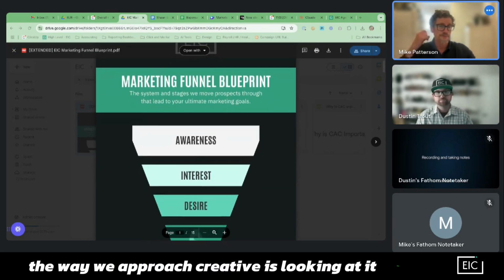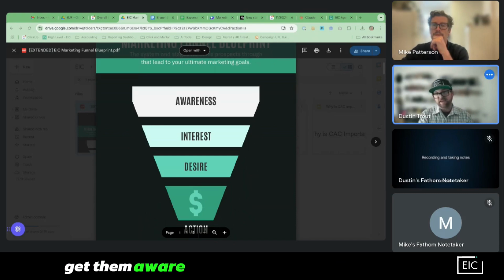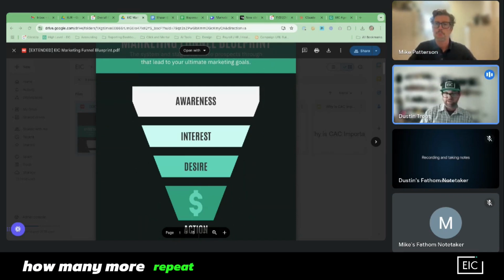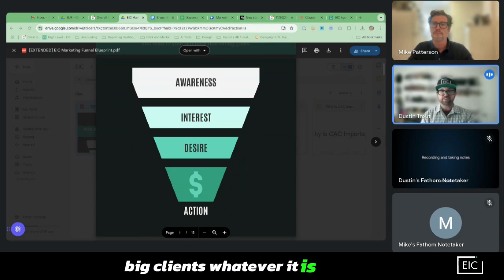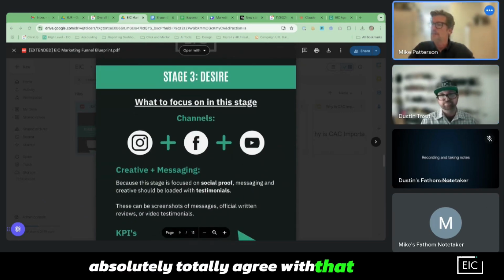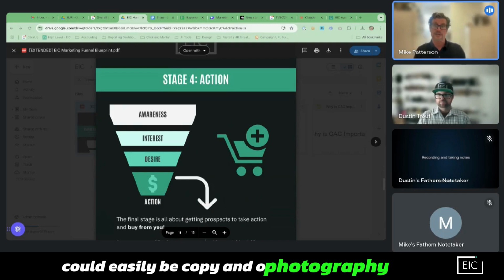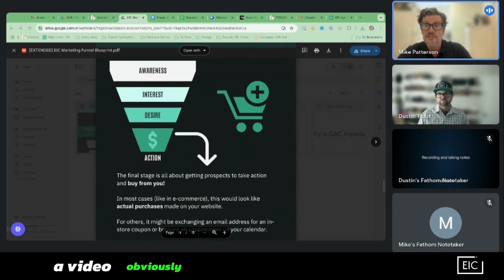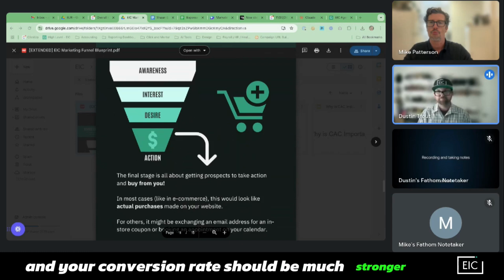What Kind of Ad Creative Should I Create for My Advertising Campaigns?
Learn how to strategically invest 2 hours a week in content creation. Discover how to develop creative marketing materials that target each stage of your marketing funnel and craft compelling messaging for maximum impact.